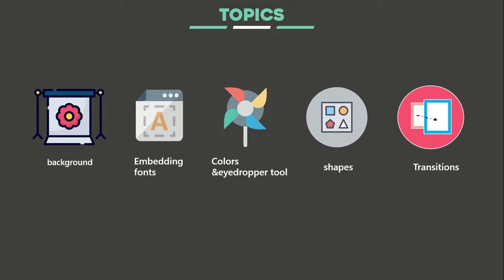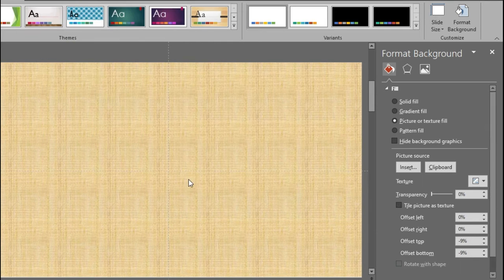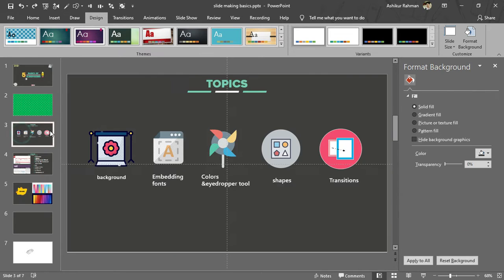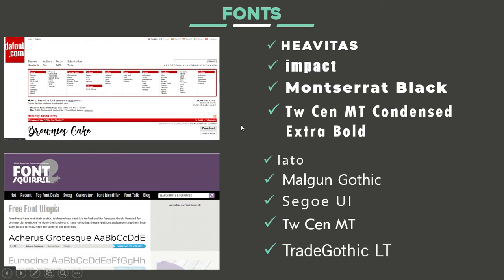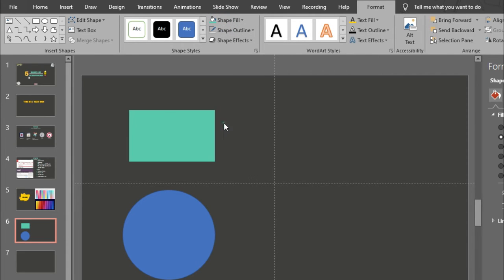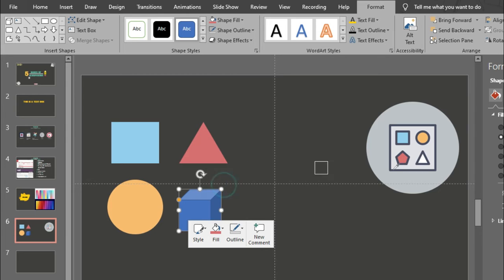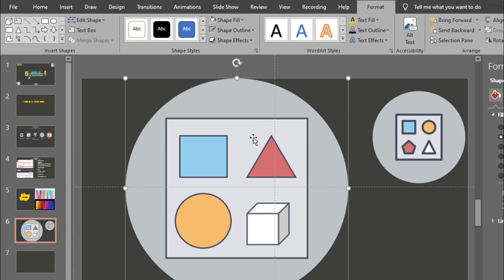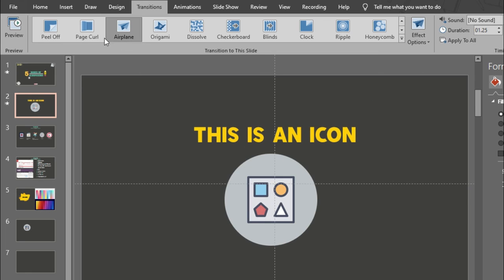powerpoint slide design | 5 slidemaking basics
In this video, I have discussed some tips for powerpoint slide designing.I have shared 5 slide making basics . Besides, I have discussed design tab.so that I will help you to make presentation slides as a beginner.I have used powerpoint 2019.It's a complete tutorial for beginners. You must need to know these basics to make powerpoint presentation.It’s powerpoint presentation slide designing basic knowledge.
If you got this video helpful plz like this video and share this to your friends.I need your support.
If I have missed something let me know in the comment section below.You can share your problem related to this topic in the comment section or you can mail me.Also, join our Facebook group to stay connected.
__________contact links____________________________________
“LEARN………
IMPROVE… .
EXPLORE “…